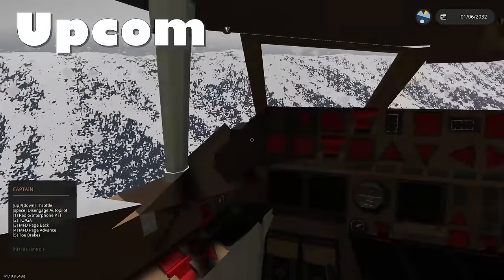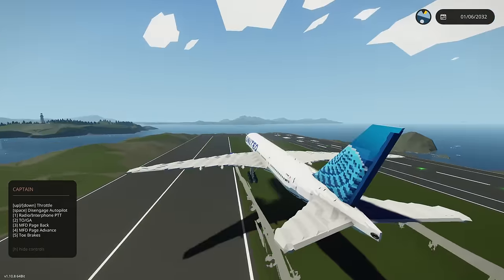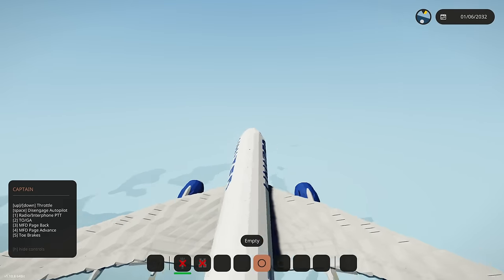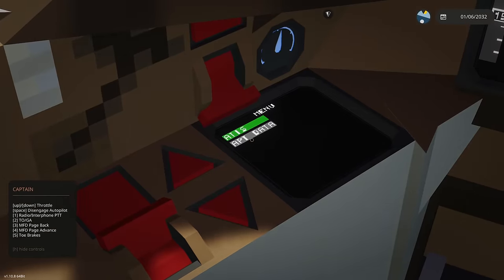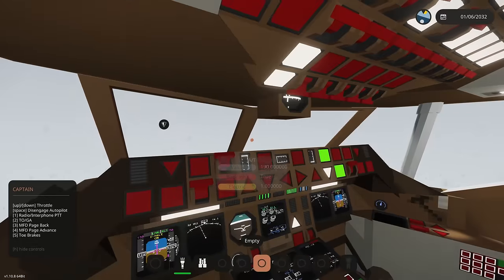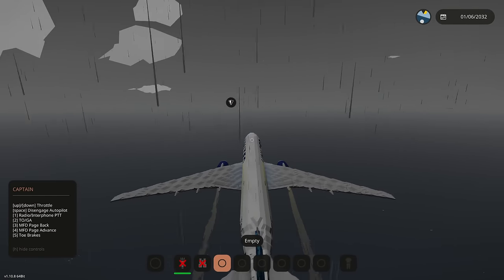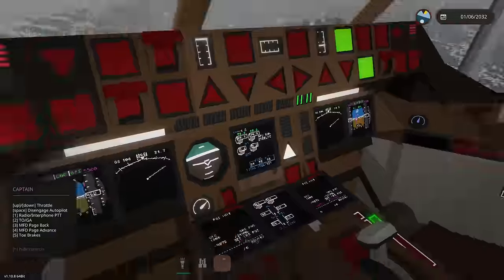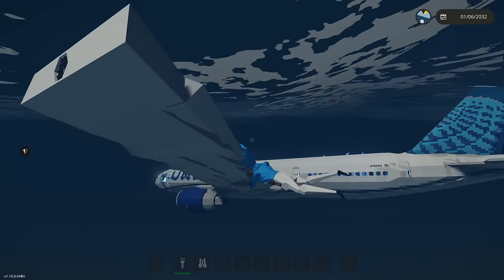Overweight PLANE EMERGENCY WATER LANDING In Stormworks Plane Crash Survival!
someone overbook a flight to heavy for flight but I decided to take it and well, maybe I should have listened by not taking it ( we crashed ). We hardly even got off the runway before I noticed the engines struggling to climb the thing!
Workshop:
✅✅ be SURE to comment if you have any questions or feedback! I read ALLL comments! Thanks for da support!